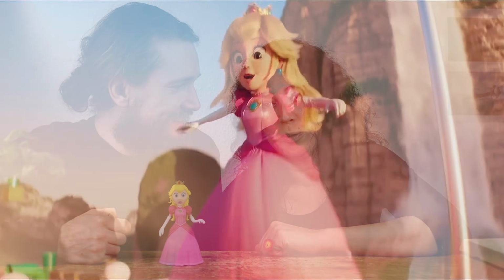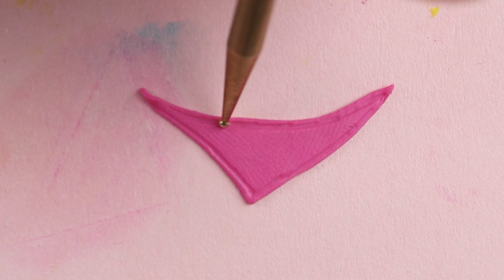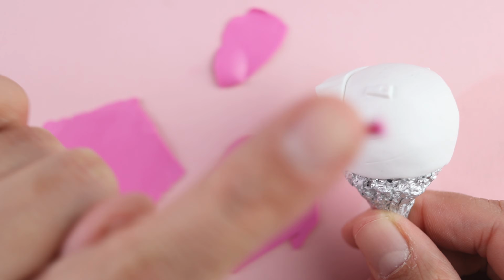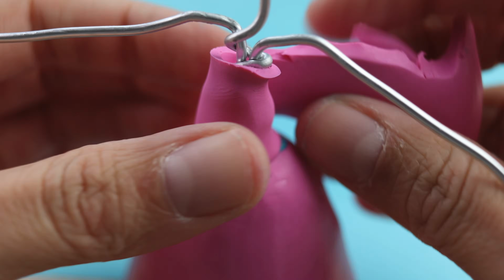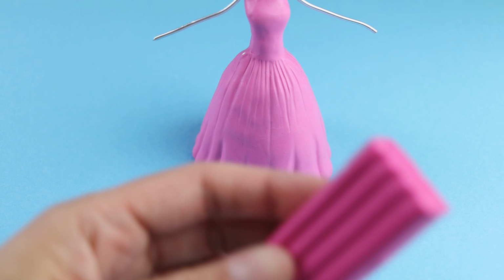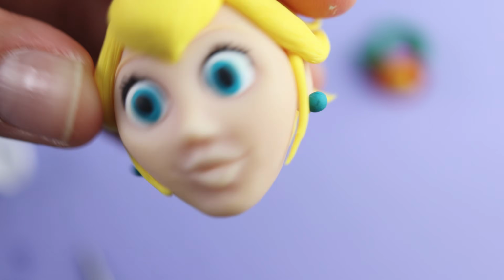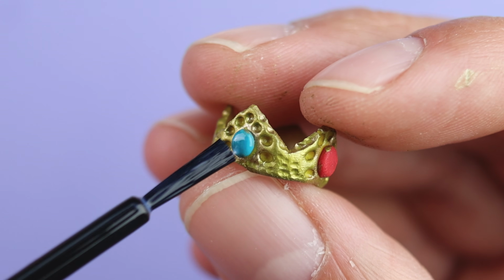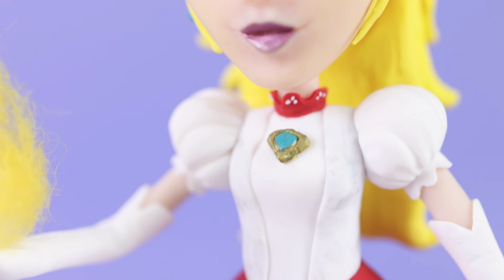ALL OUTFITS created for Peaches – with polymer clay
New Video: "I made the HIVE from Fortnite with Clay"
It's Showtime!! Bowser knew it, we all love PEACHES – join me in this step-by-step polymer clay tutorial as we create Princess Peach's three iconic outfits from the New Super Mario Bros. Movie!

Follow along and learn how to sculpt, paint, and assemble these adorable miniature versions of Peach's classic, sporty, and royal ensembles. Perfect for display, cake toppers, or collectibles, these creations will surely impress any Mario fan!